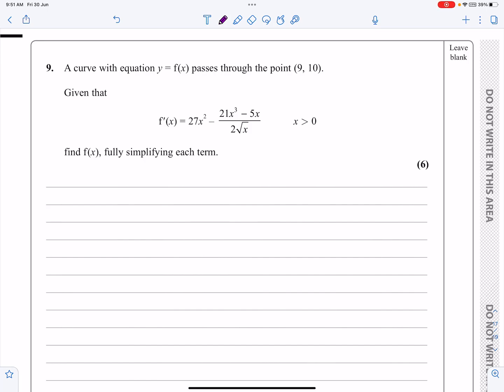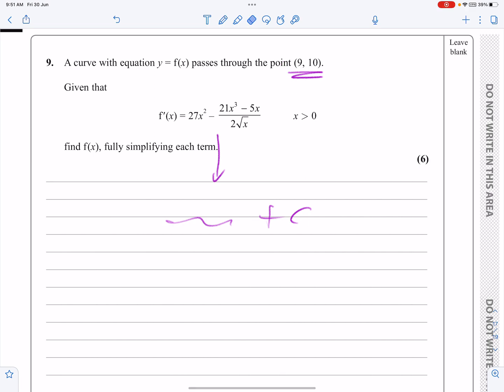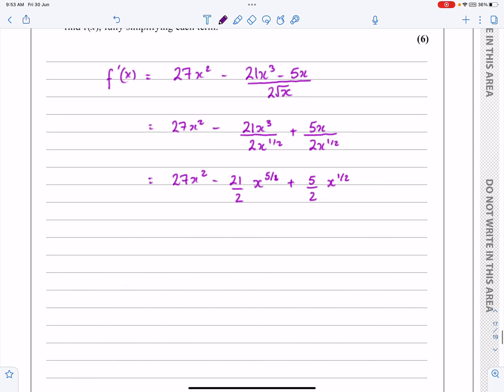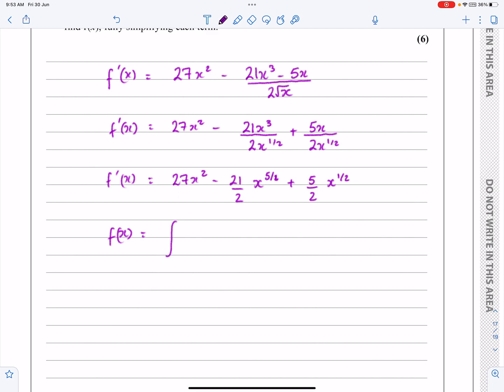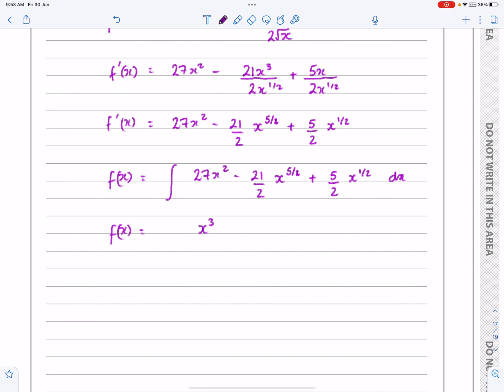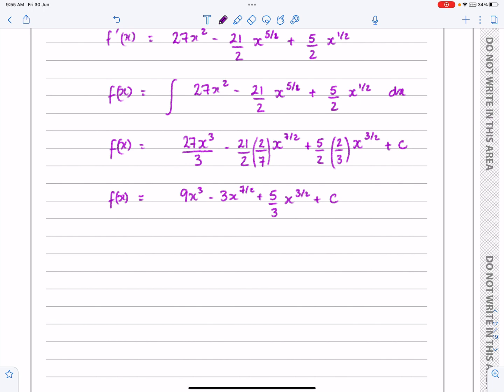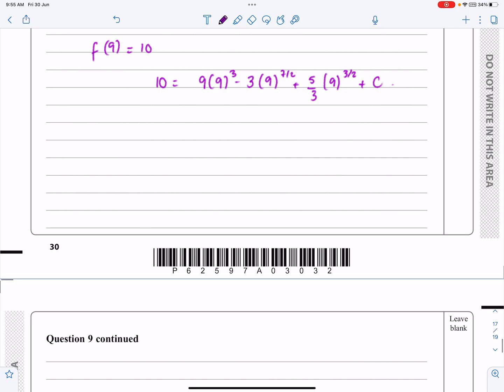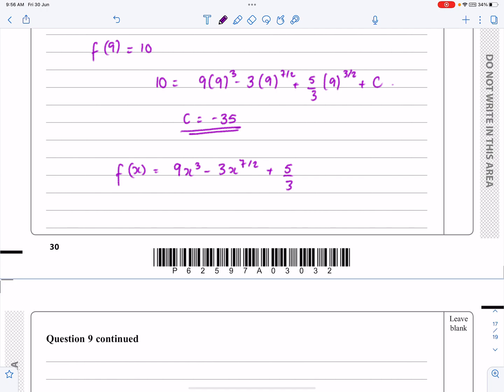IAL Edexcel, Oct 2020, P1, Q9, Integration, Negative and Fractional Indices, Pure, Nick Peters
IAL Edexcel, Oct 2020, P1, Q9, Integration, Finding Functions, Algebraic Expressions, Negative and Fractional Indices, Pure, Nick Peters
QUESTION PAPER